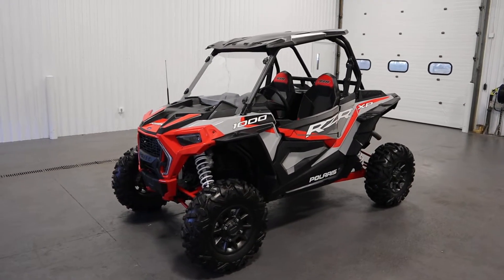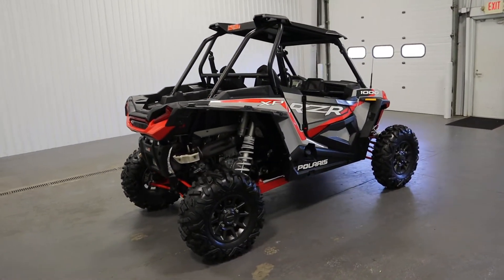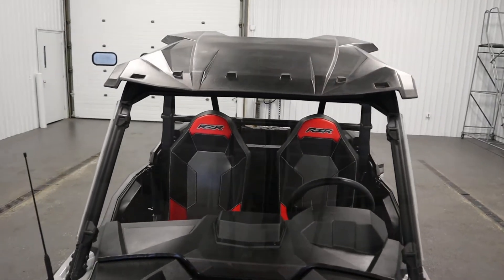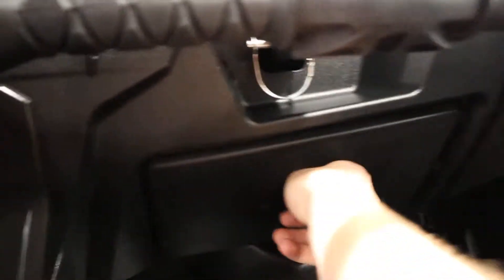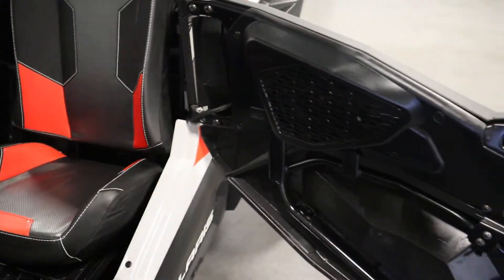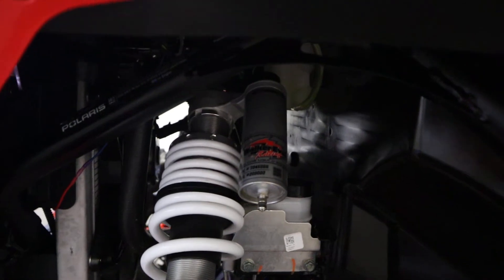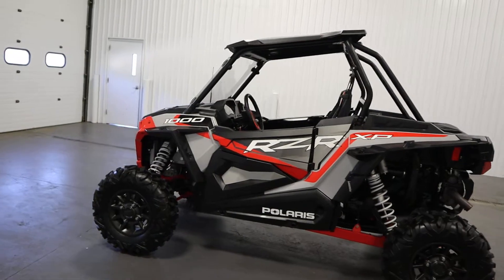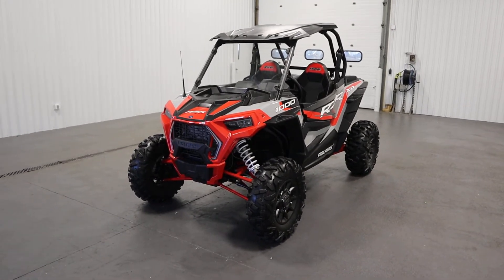2022 Polaris RZR 1000 XP Premium - UU323